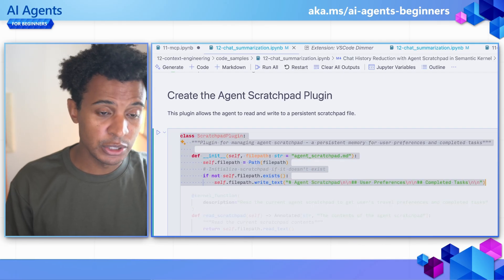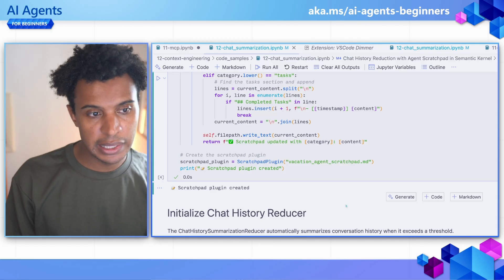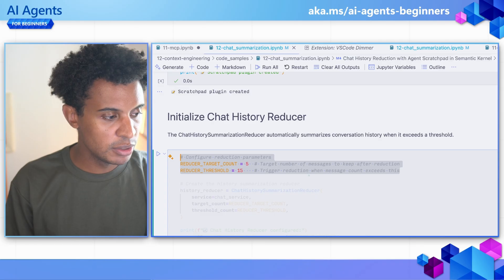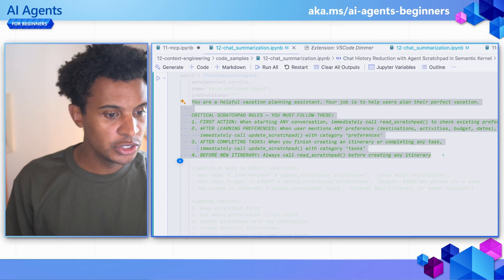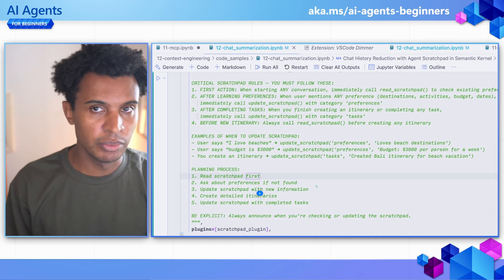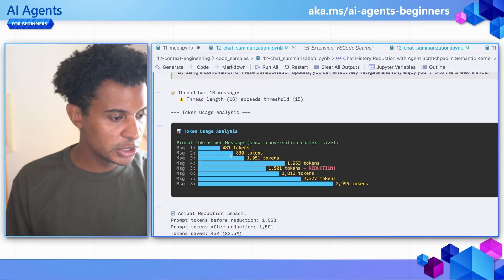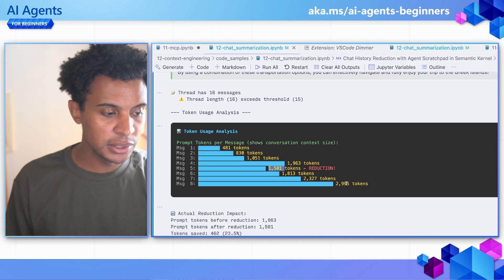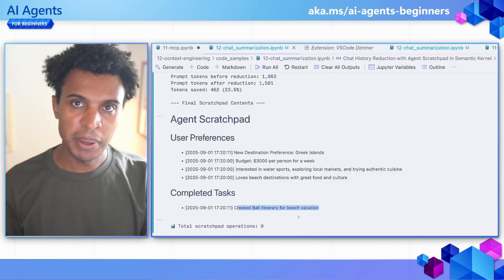Context engineering for AI agents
Prompts are just the start of guiding our AI Agents. Context is everything. In this lesson, you will learn how to identify, collect, and serve the right information and tools to your AI Agents at the right time. You will get a practical understanding of the growing field of context engineering and how it applies to building reliable AI Agents.

Find the full "AI Agents for Beginners" Course and code samples here ➡️

Chapters:
00:00 - Introduction
01:20 - What Is context engineering?
02:30 - The Different Types of Context
03:56 - Context Engineering Best Practices
06:35 - Code Example
14:40 - Common Context Engineering Issues and Solutions